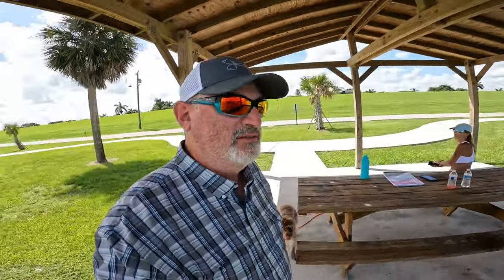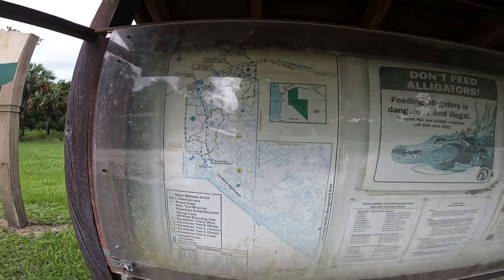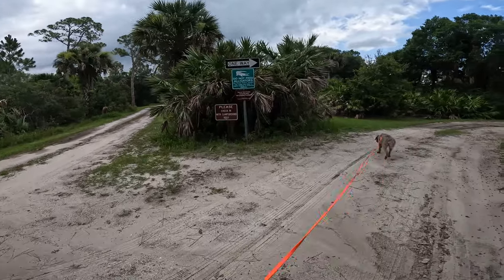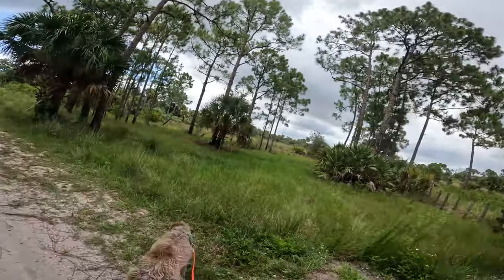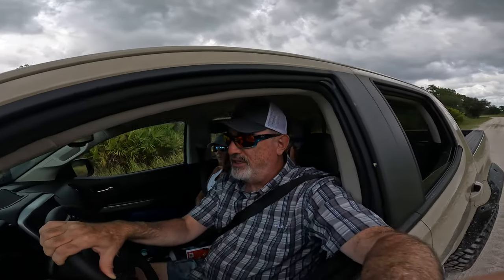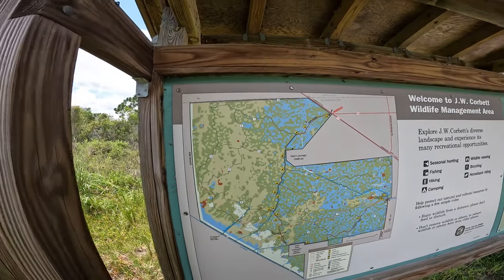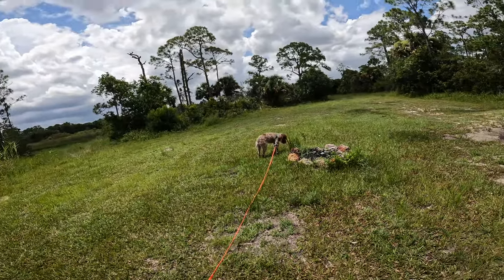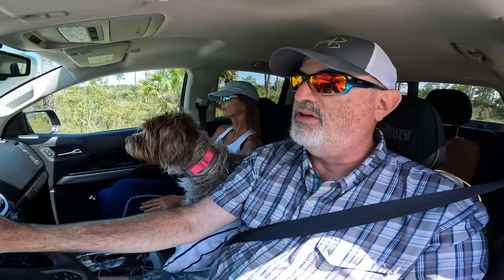First offroad overlanding florida in ZR2 AEV Bison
Welcome to my first offroad video! In this video, I'll be driving my ZR2 AEV Bison over a variety of terrain in Florida. I'll be showing you some of the best ways to explore the state on your ownterms, including first offroad overlanding.

If you're interested in learning more about offroad driving in Florida, or just want to watch a fun video, then check out this video! I'll be driving my ZR2 AEV Bison over a variety of terrain in Florida, and you'll get to see some of the best remote wilderness areas in the state!

We venture around Florida in the Chevrolet Zr2 Bison.
Looking for places to film more Overland adventures.

AEV, American Expedition Vehicles, Duramax, Warn Winch, Factor 55, Wirehair Pointing Griffon, Offroad, Recovery, Camping, Mud, Sand, Fun!

K & D